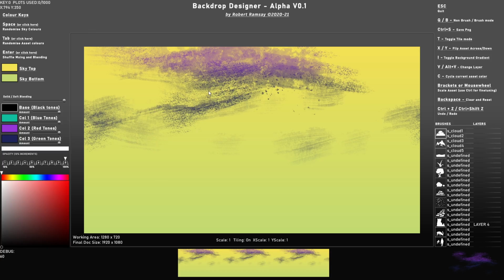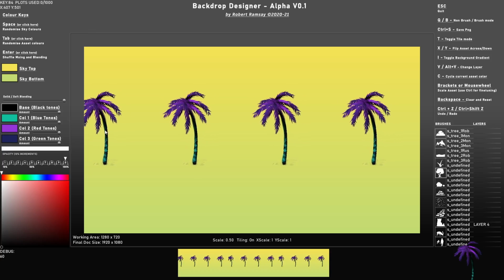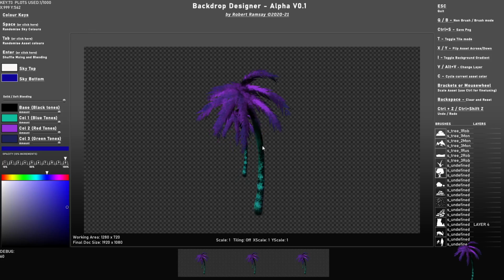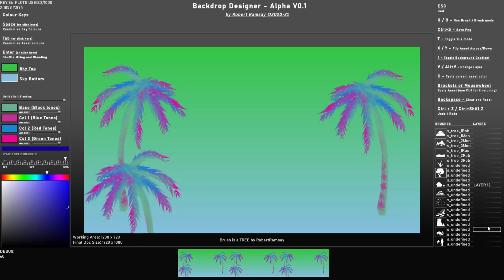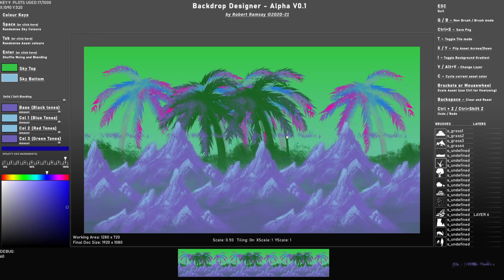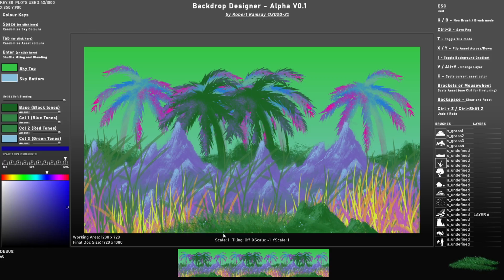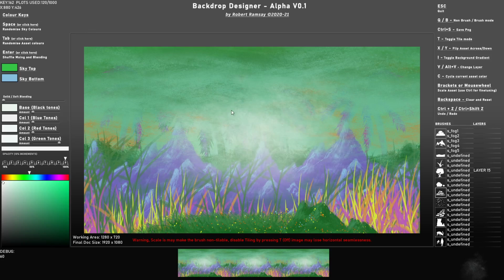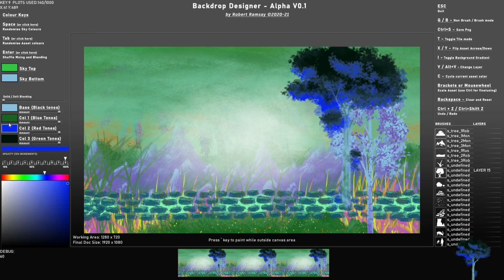Backdrop Designer - Alpha V0.1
Another handy tool for making horizontally scrollable backdrops, title backgrounds or just to being out the Bob Ross in you!

Backdrop Designer V0.1Alpha is here, give it a go, bear in mind some of the trees are 'borrowed' but the artist names show up when the brushes are selected (which is part of the plan, just asking for permission to use in the final product ya see). Each category will hold 24 brushes, plenty I think!